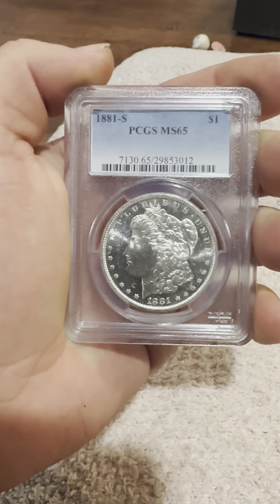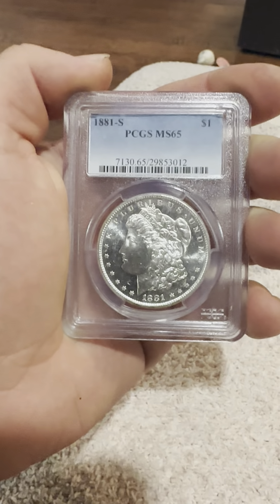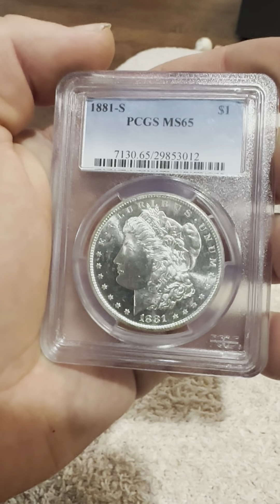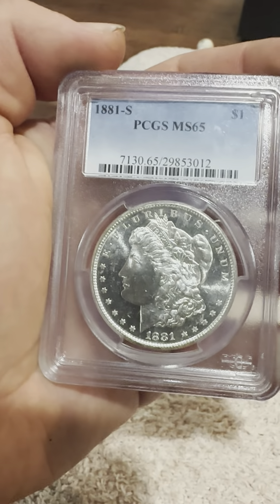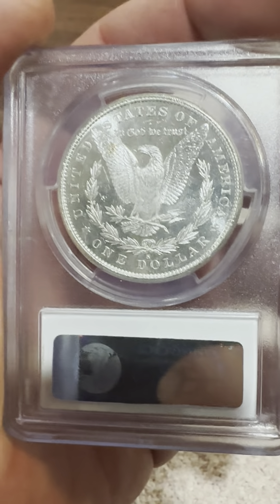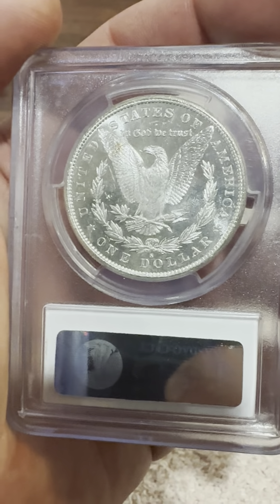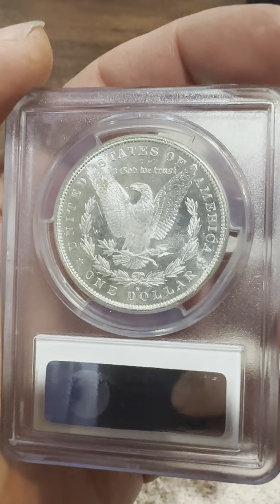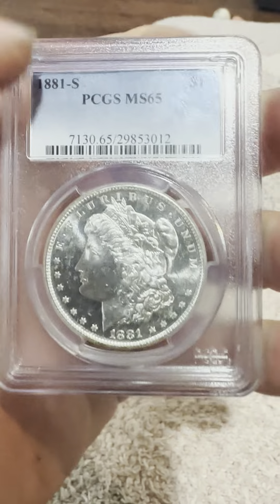1881-S PCGS MS65 Morgan Silver Dollar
1881-S PCGS MS65 Morgan Silver Dollar

PCGS #: 7130
DESIGNER: George T. Morgan
EDGE: Reeded
DIAMETER: 38.10 millimeters
WEIGHT: 26.73 grams
MINTAGE: 12,760,000
MINT: San Francisco
METAL: 90% Silver, 10% Copper